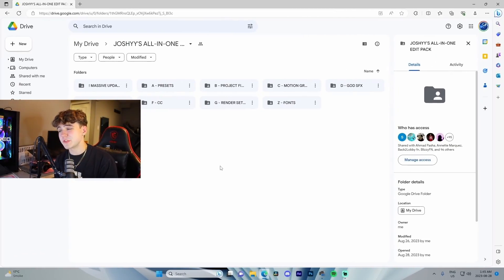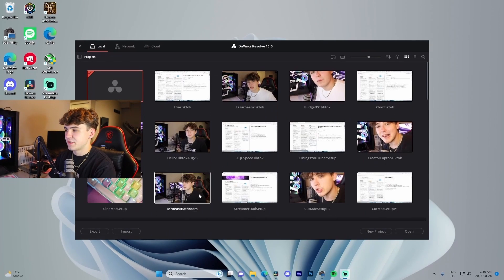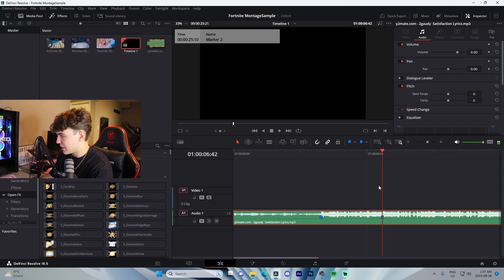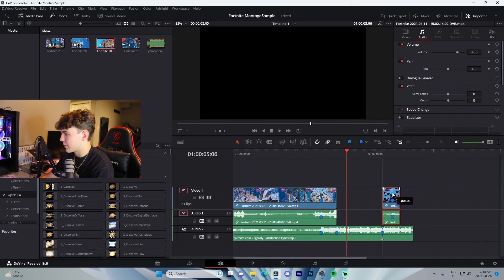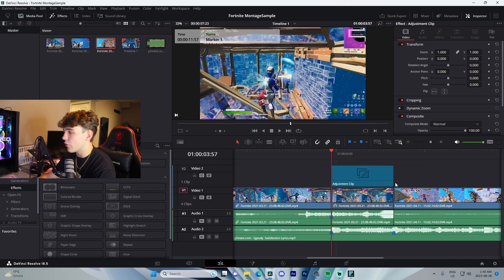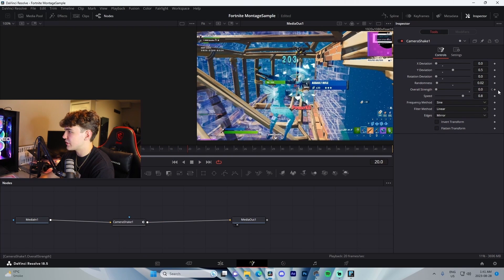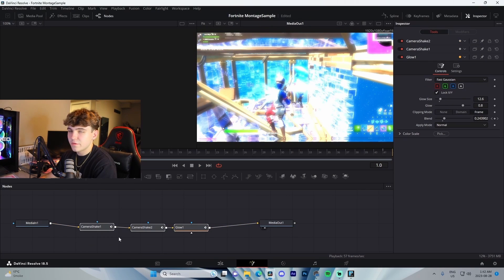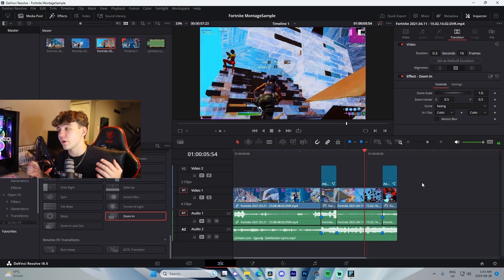EDIT Fortnite Montages Like a PRO for FREE! | Davinci Resolve Tutorial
In this video I show off how you can edit the best fortnite montages for 100% free in Davinci Resolve with no plugins.